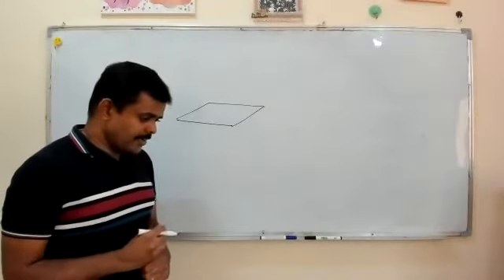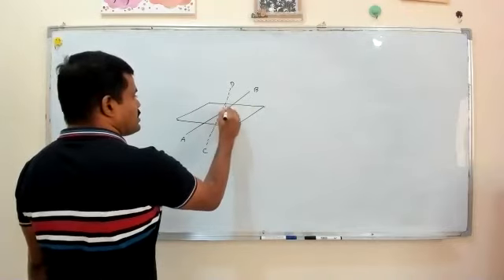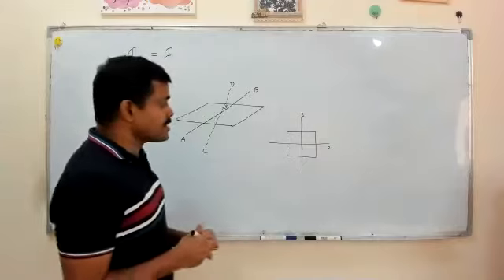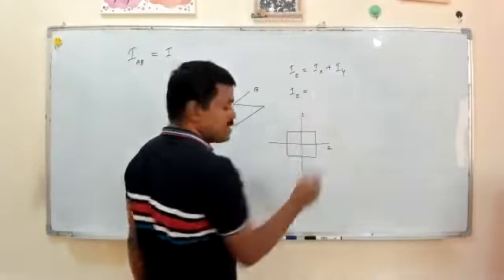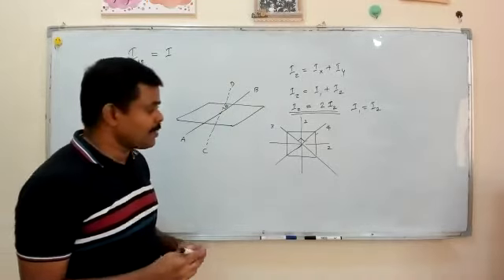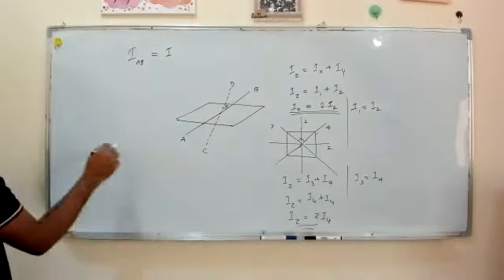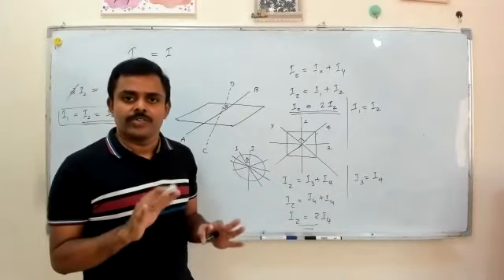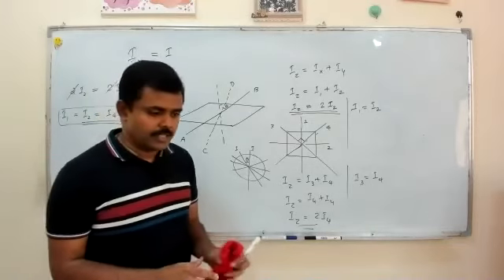COM of square lamina!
NEET Physics